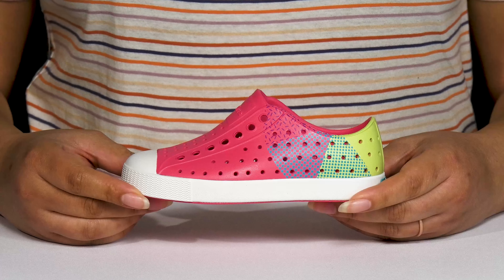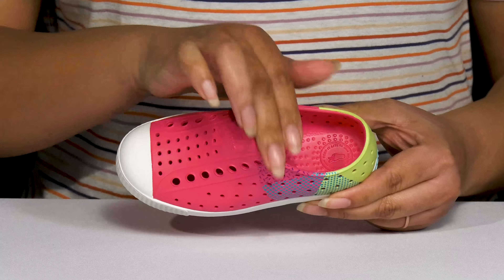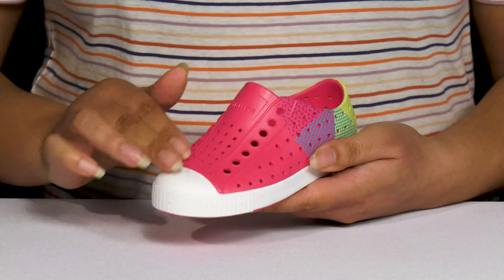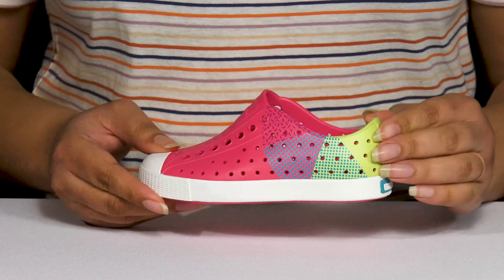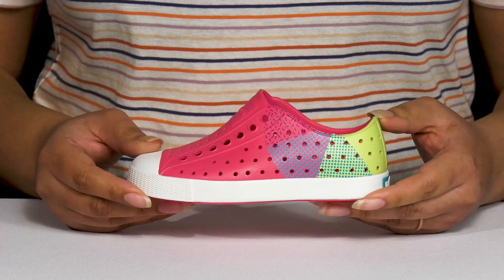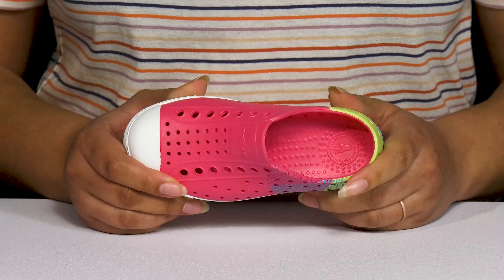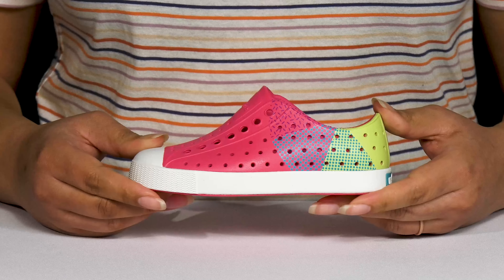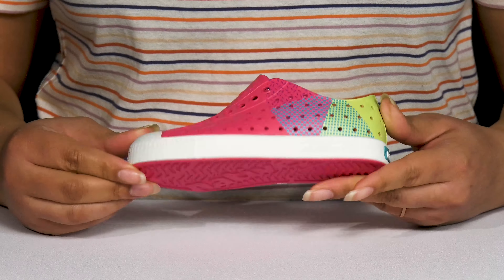Native Shoes Kids Jefferson Sugarlite Block (Little Kid) SKU: 9818549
Give an easy-to-wear choice for your little kid by getting Native® Shoes Kids Jefferson Sugarlite Block (Little Kid) footwear.
Synthetic perforated upper.
Synthetic lining and insole.
Slip-on style.
Round toe with toe-cap.
Heel branding.
Synthetic outsole.
Imported.